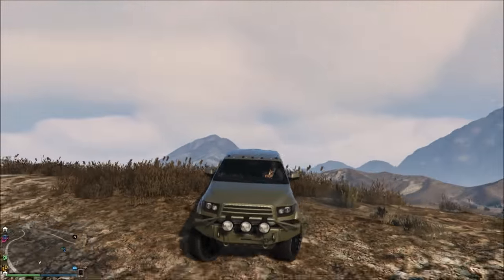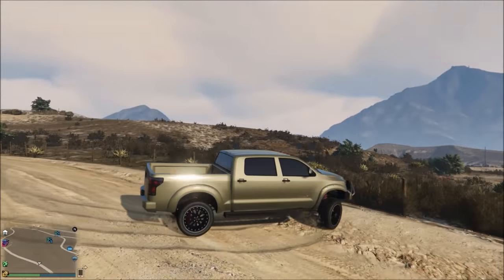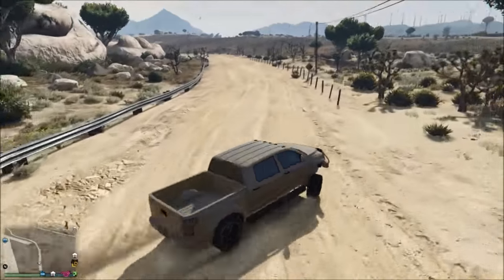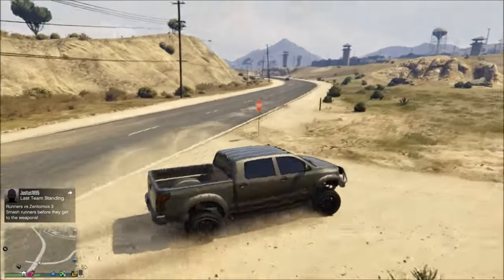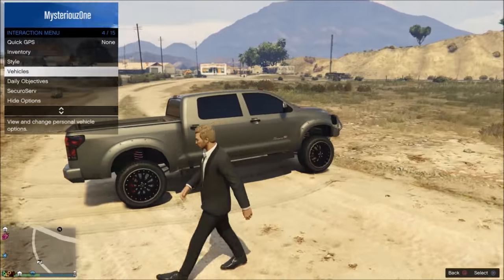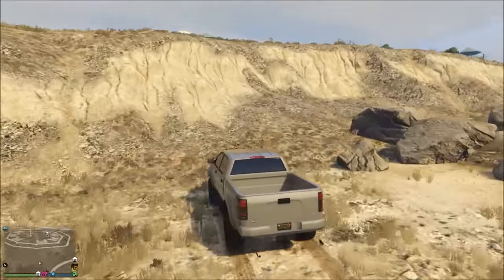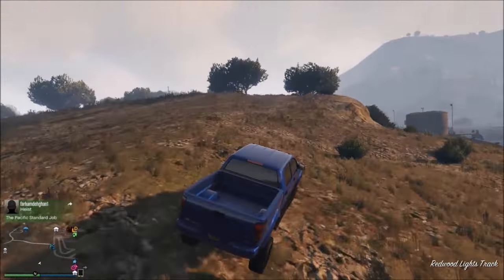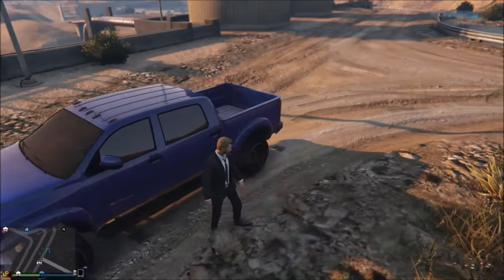GTA 5 ONLINE - TOP 5 VAPID CONTENDER PAINT JOBS!!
Some of my favorite paint jobs!